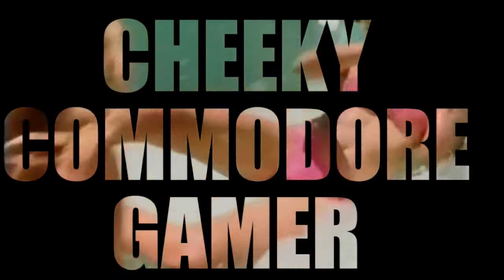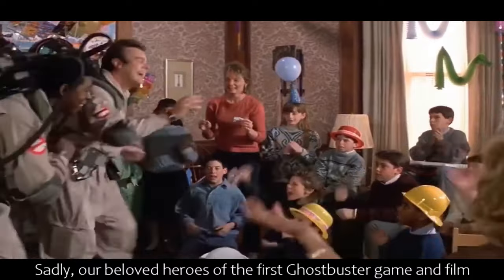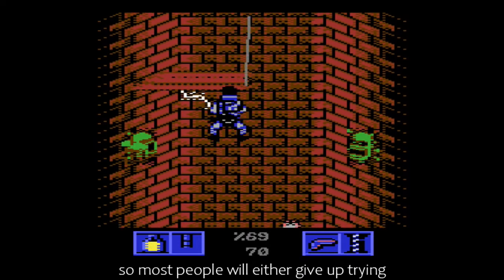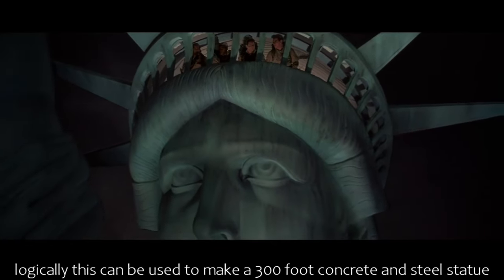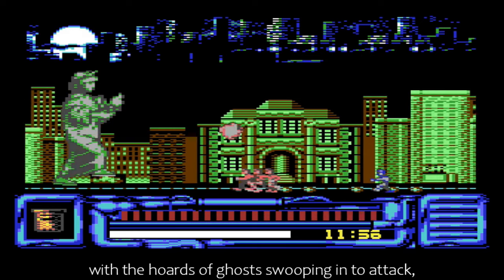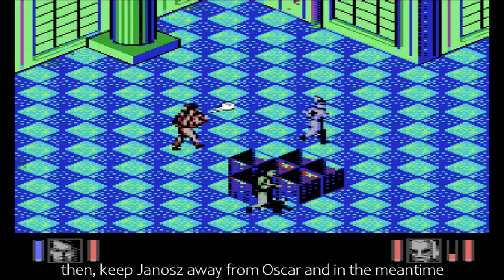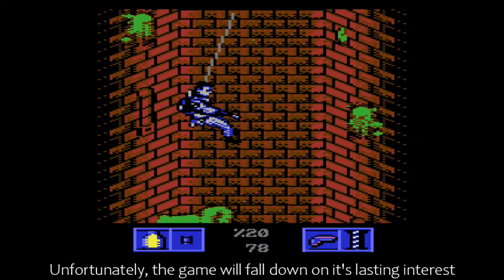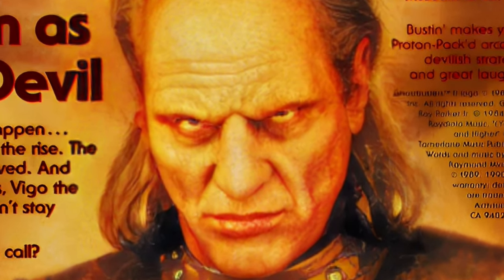GHOSTBUSTERS II | Commodore 64 (1989)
Ghostbusters, for the Commodore 64, one of my favourite games based on the 1984 film of the same name where the Ghostbusters are the ones to call to "bust" any ghost hauntings. They do this through the use of nuclear-accelerated "proton packs" and "ghost traps", whereby the ghosts can be captured and transferred to a secure storage facility at their Headquarters

Ghostbusters C64 is an action game that features an overhead-view and a side-view. From Ghostbusters HQ, you must monitor a map of midtown Manhattan for "ghost alarms", as well as for casual, roaming spirits, and plot a route to the alarmed area.

Once the route is plotted, you then control the purchased 'Ghostmobile' as it drives through traffic. Here, you are able to capture casual ghosts on the way if they are en route. When the haunted location is reached, the game switches to a side-view

🕹️Thankyou for your continued support!!🕹️
00:00 Introduction
00:11 Ghostbusters
01:18 David Crane
01:37 Speech
02:12 Ray Parker Jnr
02:49 Starting A Franchise
03:50 Gameplay Start
04:49 Travelling In Your Car
05:03 The Main Objectives
05:33 Catching Ghosts
06:10 He Slimed Me!
06:35 Marshmallow Man
07:04 9999 PK Level
07:49 My Thoughts
09:13 Thanks & Game Suggestions